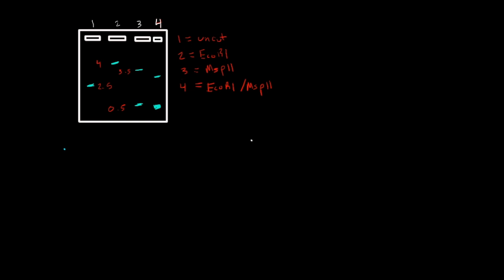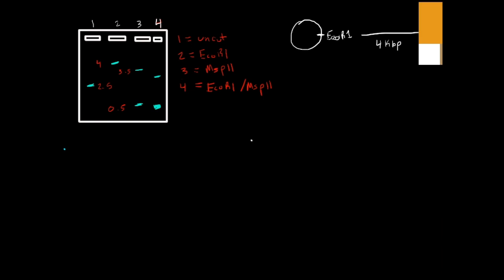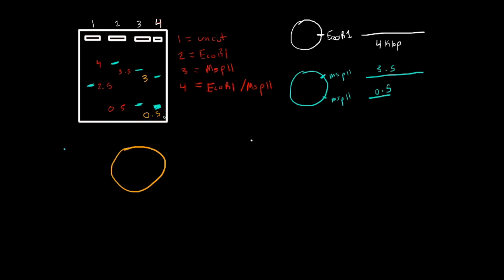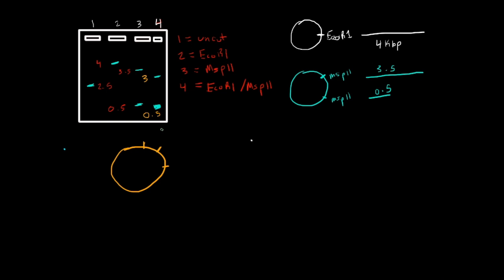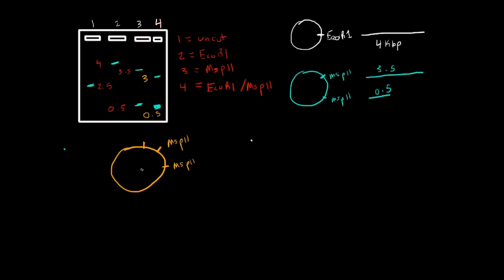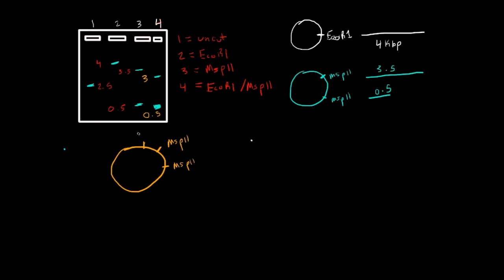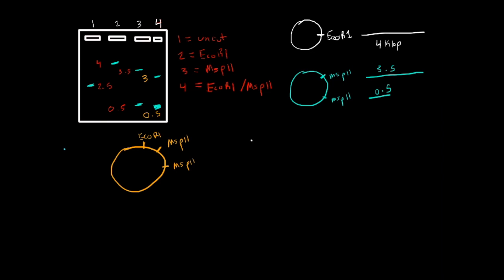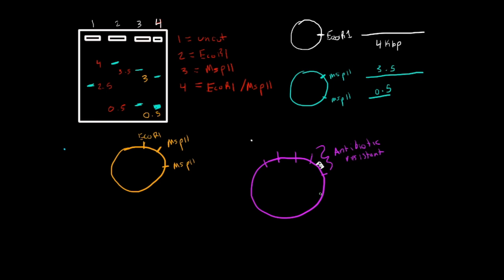Restriction Enzyme Mapping of DNA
Restriction Enzymes